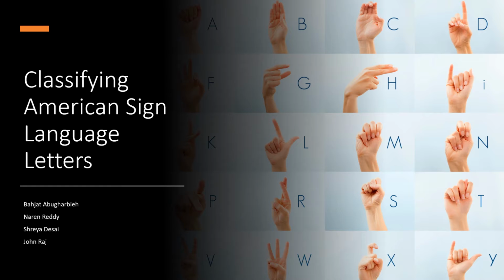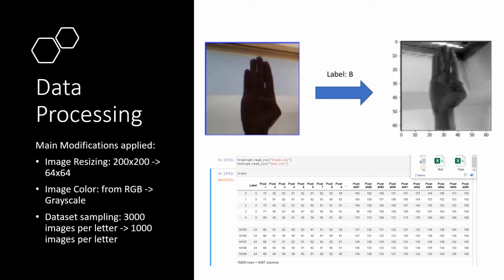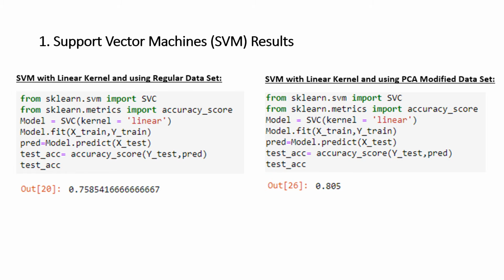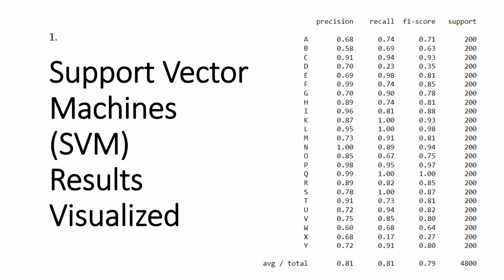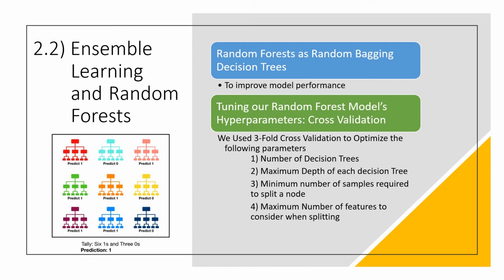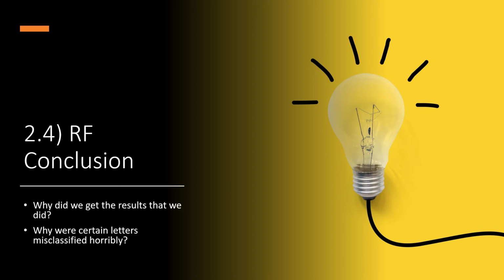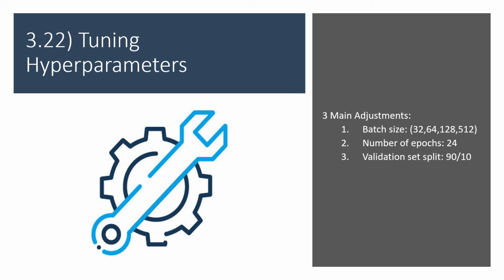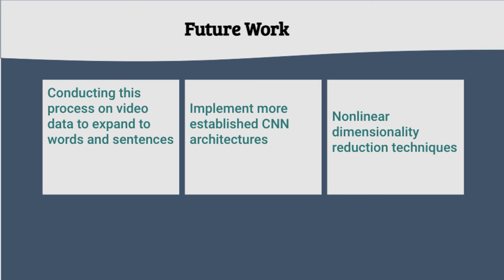Classifying American Sign Language Letters Using Machine Learning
This project is by Bahjat Abugharbieh , Naren Reddy , Shreya Desai , and John Raj. We are group 6.

This was our semester project for CX 4240 - Computing For Data Analysis Class, that is taught at Georgia Institute of Technology (Georgia Tech).

We used various machine learning methods taught in class to do image classification for Sign Language Symbols made by hand into letters. We compared the accuracy of each model and selected the best algorithm.

The Following  Machine Learning Methods Were Explored For This Project:

1) Principal Component Analysis (PCA)
2) Support Vector Machine (SVM):                  Accuracy = 0.805
3) Decision Trees and Random Forests          Accuracy = 0.89
4) Convolutional Neural Network (CNN)         Accuracy = 0.9375

We hope you enjoy this project and find it informative.